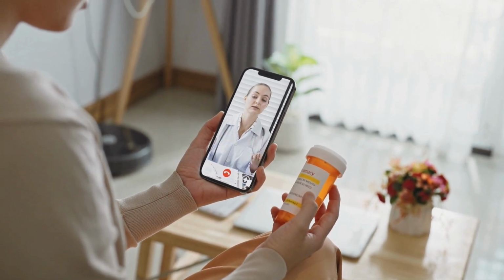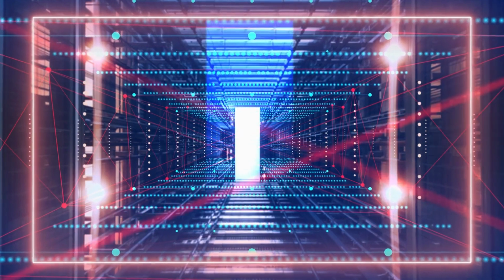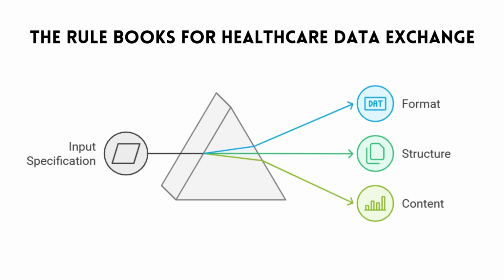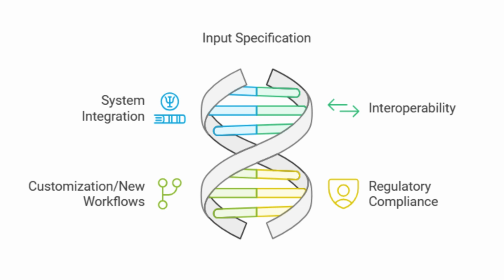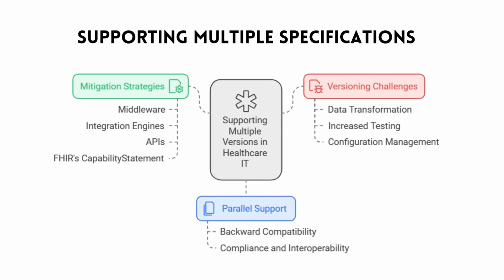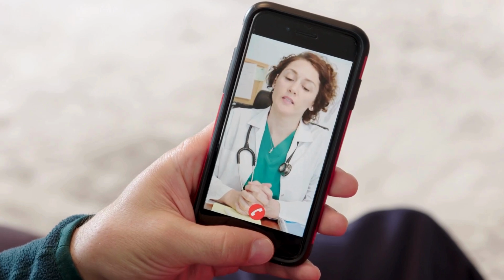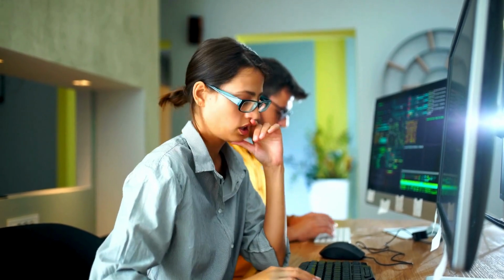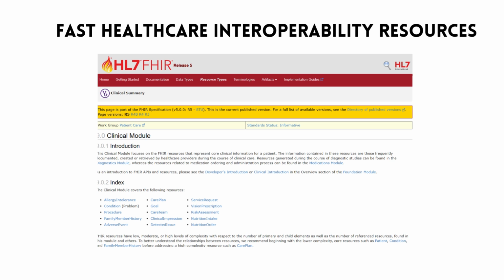Finally Understand How Health Systems (EHR) Connect and Exchange Data (No More Guessing!)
Electronic Health Records (EHR) input specifications play a critical role in modern healthcare IT by defining the structured requirements for data interoperability and secure data exchange. These specifications ensure seamless communication between systems while adhering to industry data standards like HL7 and FHIR. Here’s an updated perspective incorporating trending concepts:

Purpose and Relevance | The Input Specification answers these questions:
"How do I document what users want in a healthcare project?"
"How do I gather requirements for an EHR system?"
"What's the right way to write what the system should do?"
"How do I explain system needs to developers in Health IT?"
"How do I capture what the clinic needs from the software?"
"How do I turn meeting notes into something the tech team can build?"
"What format do I use to write system requirements for healthcare?"
"How do I make sure EHR features match what users asked for?"

EHR input specifications provide a detailed framework for integrating data, such as patient identifiers, lab orders, and clinical workflows, into healthcare systems. They ensure standardized data entry and compliance, which is essential for achieving interoperability and supporting FHIR-based data exchange. Learn practical applications of interoperability for data sharing across EHRs and external systems.

Key Components:

✅ Data Formats: Specifies formats for healthcare data, including SNOMED CT, LOINC, and CPT codes, to enable consistent data sharing.
✅ Secure Data Handling: Includes requirements for encryption and authentication to safeguard against data breaches, addressing growing concerns around healthcare cybersecurity.
✅ Compliance with Regulations: Aligns with global standards and policies for healthcare data management, ensuring legal and ethical data use.
✅ When to Use: Input specifications are crucial during EHR integrations, whether connecting cloud-based systems or incorporating new functionalities like AI-powered analytics and machine learning algorithms. They are also vital for scaling systems to meet evolving digital health demands.

Customization and Updates: Specifications can be customized to align with an organization’s operational needs or regional regulations. With ongoing updates to meet new industry trends, such as AI in healthcare and real-time data exchange, systems must remain adaptable to support multiple specification versions.

Emerging Trends:

FHIR Integration: Increasing reliance on FHIR standards to streamline data interoperability between legacy systems and modern platforms.
Cloud Computing: Adopting cloud-based EHRs for scalable and real-time data processing.

Healthcare Compliance Tools: Enhanced focus on tools that track adherence to data governance and privacy laws.
EHR input specifications form the foundation for creating secure, interoperable, and compliant healthcare systems. They enable health data exchange, support digital health innovations, and empower organizations to deliver high-quality, data-driven care. For a deeper dive into this evolving topic, explore resources on HL7 specifications, FHIR tutorials, and the future of health IT.

👇 Grab my FREE 30 Minutes Mini Course: “Decode HIE Fast with AI” — your shortcut to understanding health data like a pro.